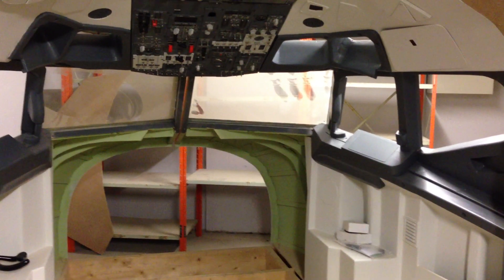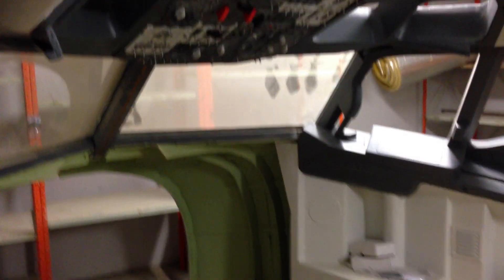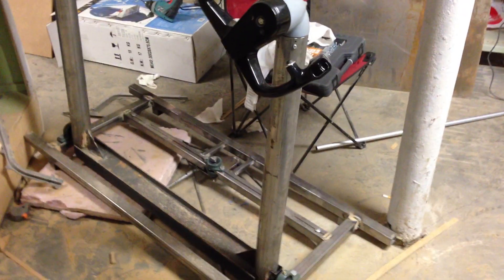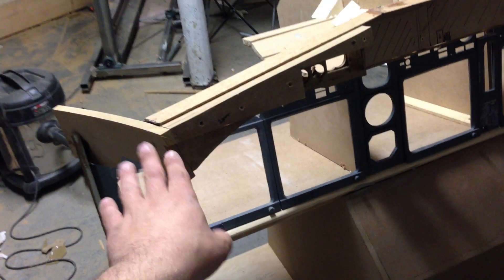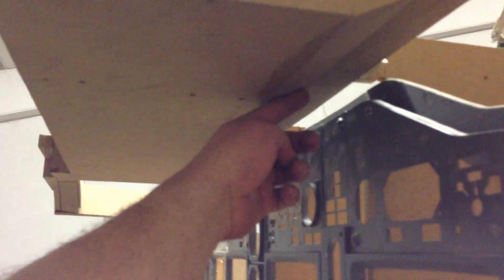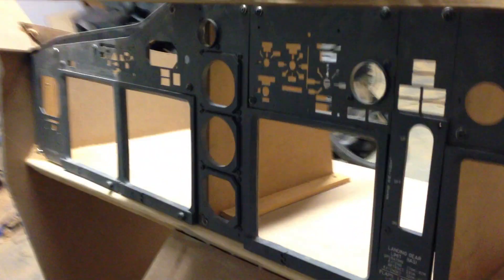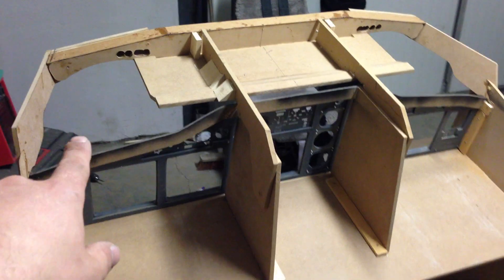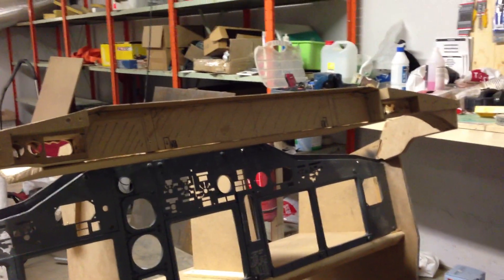Building a Boeing 737-800 home simulator #46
Okay, so now I am working full time on that MIP. Now is the time to get the simulator flyable. I'm gonna work like crazy to get those glarewing covers constructed, and the MIP hooked up..